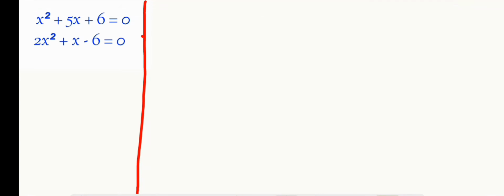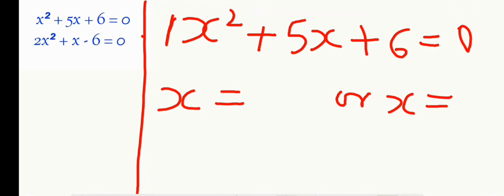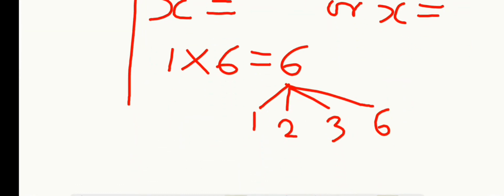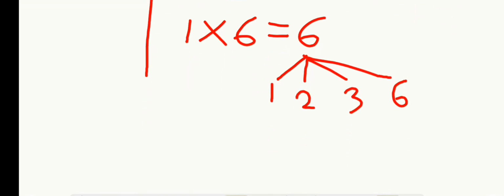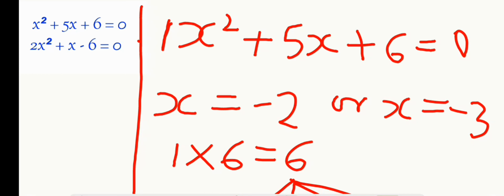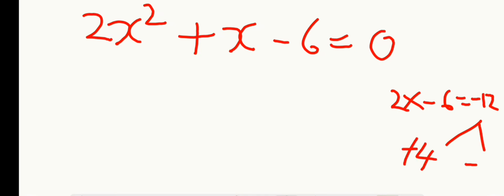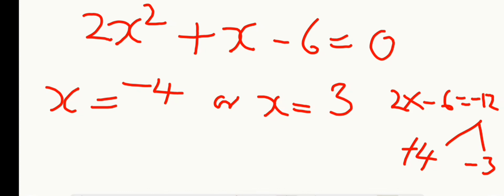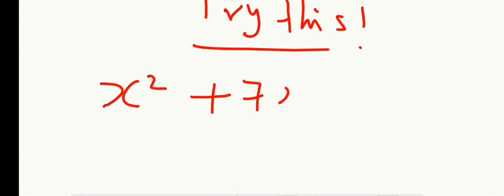Simple way to solve quadratic equation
This simplest method in solving quadratic equation.
1.How to solve quadratic equation fast
2.Solving quadratic equation in your head
3. exponential quadratic equation